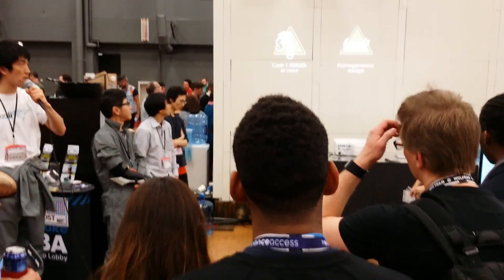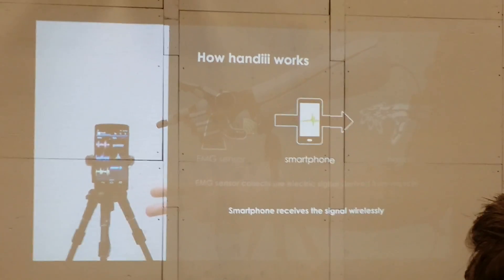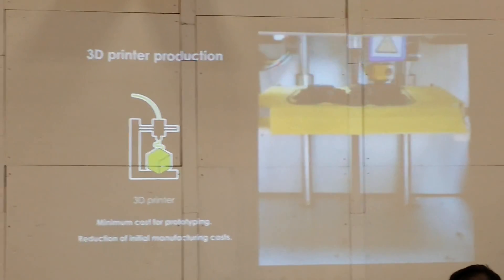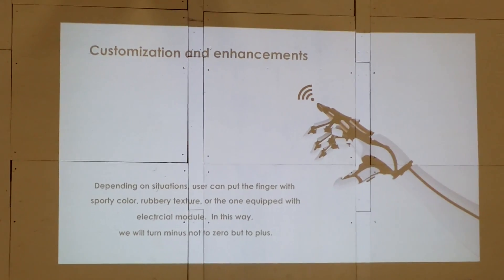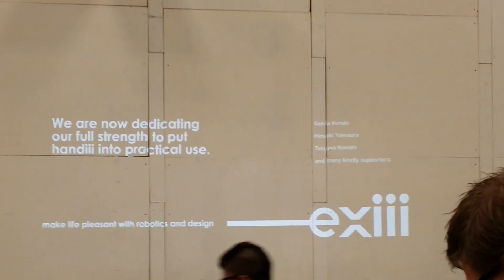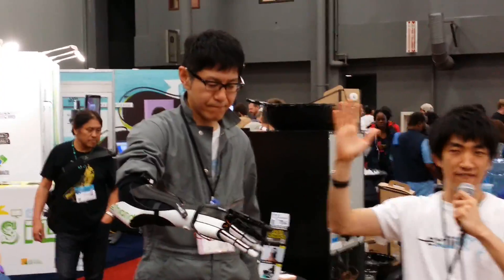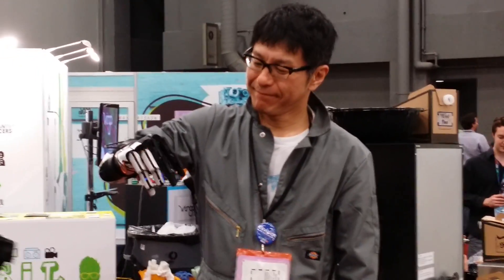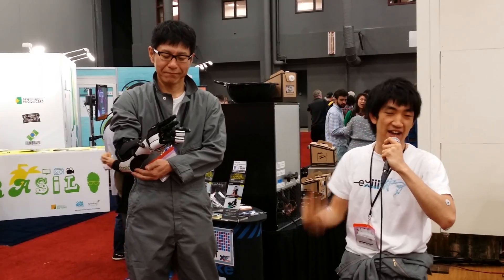exiii presents their 3D Printed Prosthetic hand, called handiii, at SXSW 2015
Genta Kondo, CEO of exiii, giving a presentation while Akira Morikawa, Evangelist, demos the hand